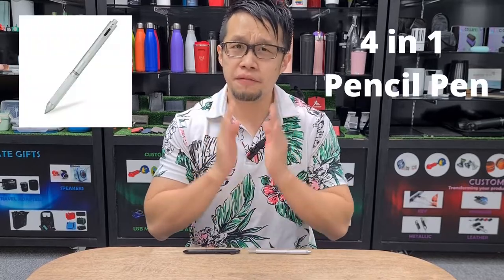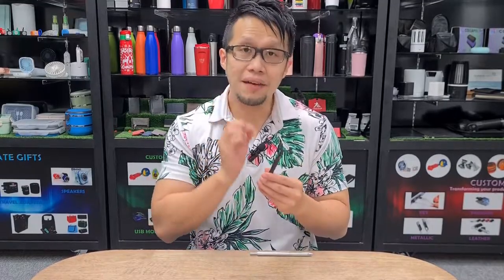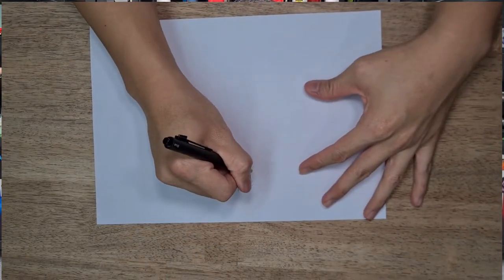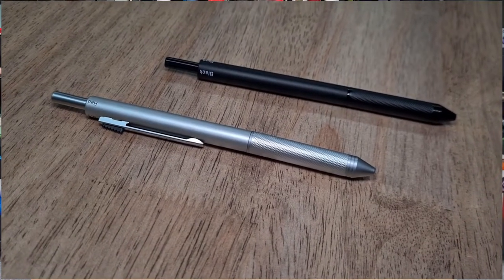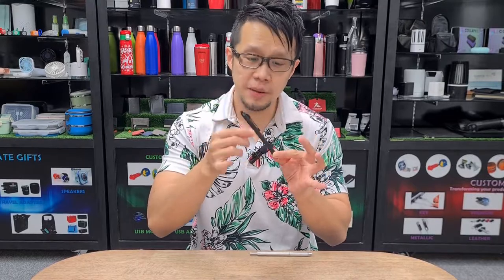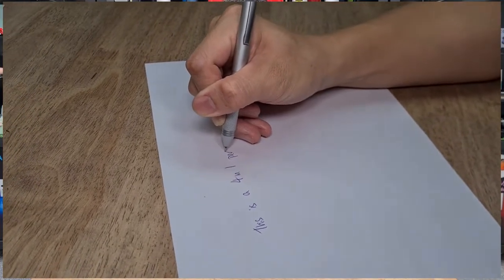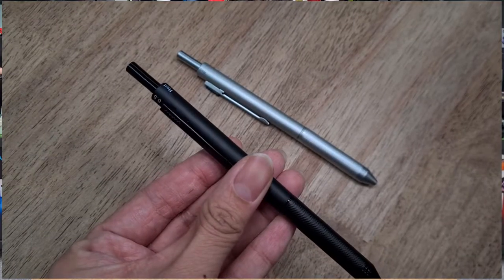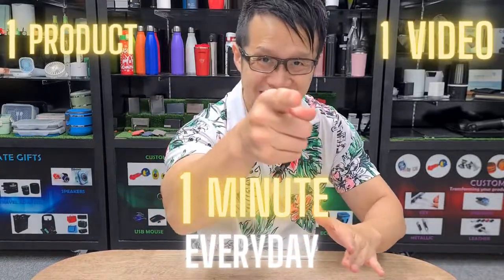One Button Pen with 4 Different Options to write from. Singapore Corporate Gifts show#81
1st Aluminium Multifunctional one Button Pen with 4 Different Options to write from  . Singapore Corporate Gifts show#81

Do you want a pen that is light and slim that gives you red , black , blue ink with a mechanical pencil to write from ?

Or

Are you frustrated at those filmsy  , heavy and bulky pens that leaked its ink in the pocket ?

Introducing our
 “  4 in 1 Pencil pen  “

 This 4 in 1 Pencil pen has 3 different colour pen options and a mechanical pencil to write from !

You can rotate the pen to its ink direction and activate the pen in order to write its colour of the ink

One of the lightest  , slimmest and smartest pen that you can bring on the go and put it in your pocket !

1 Product
1 Video
1 Minute
EVERYDAY